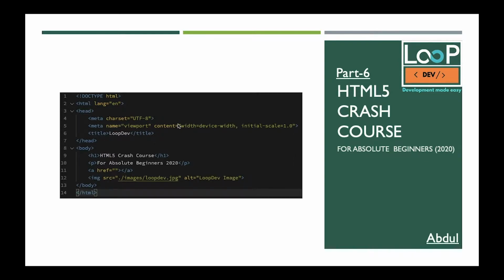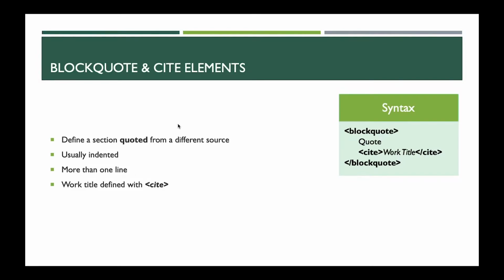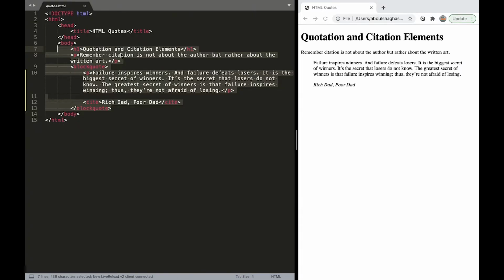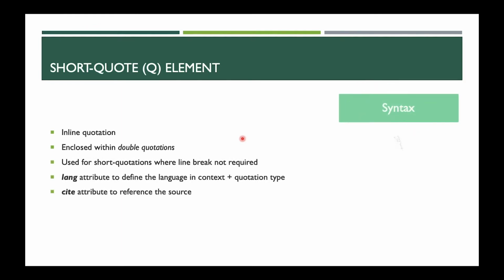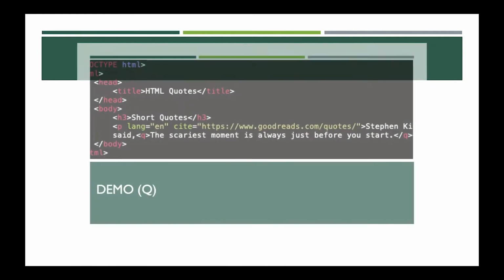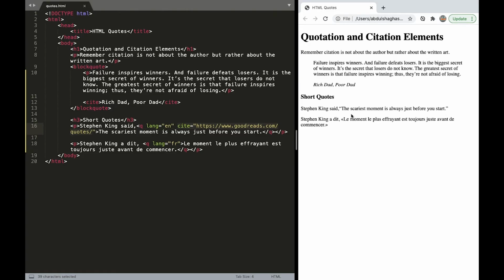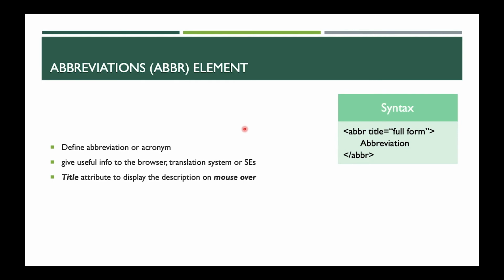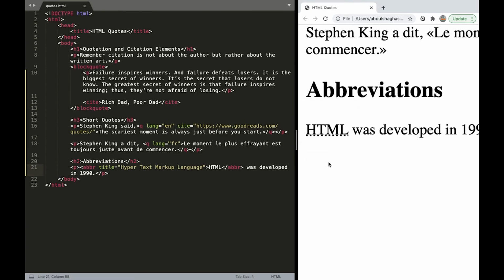#6 - HTML Quotations | Web Development | Learn HTML [2020]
In this tutorial you will learn about HTML's Quotation and citation elements. You will learn about why, where and how we can use [≤blockquote≥, ≤cite≥, ≤q≥ and ≤abbr≥] elements to best optimise the contents in our webpage.